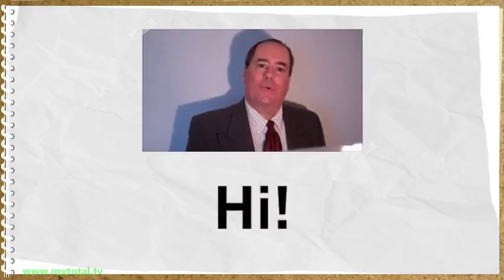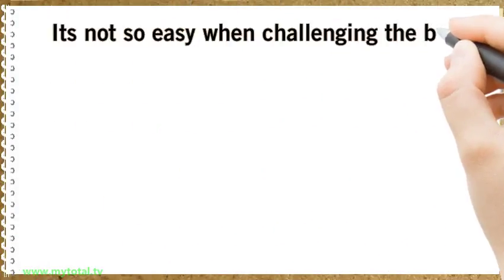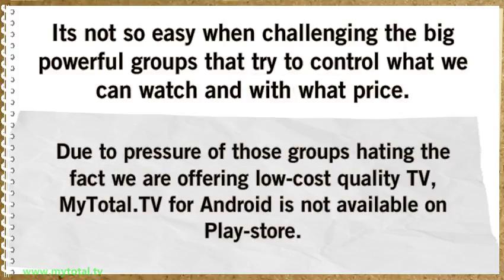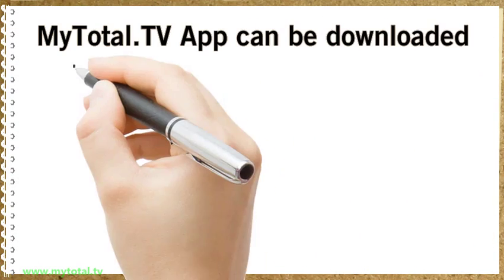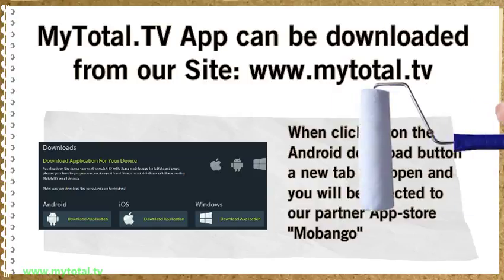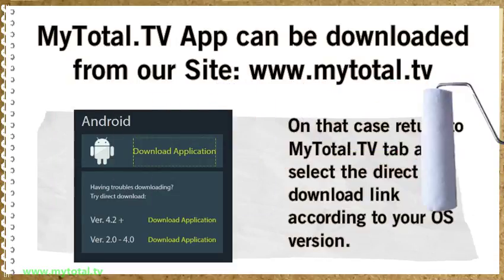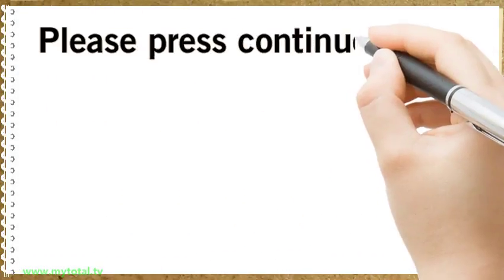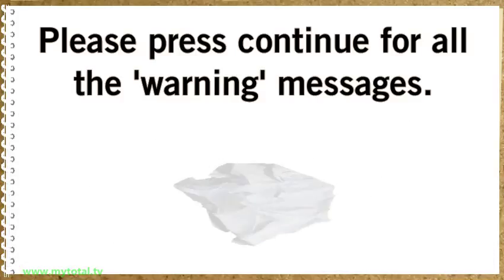How to download MyTotal TV Application on Android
MyTotal.TV is not on Play-store due to pressure from the content owners that wish to keep charging you tens of Euros per month for watching their channels.